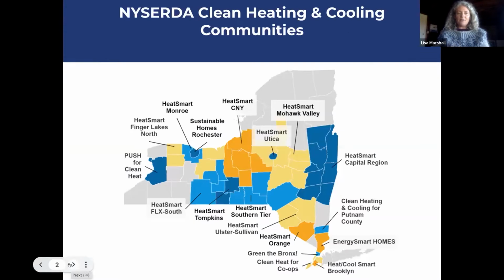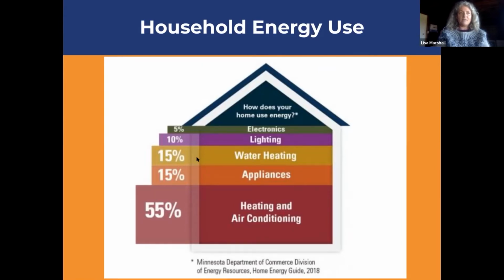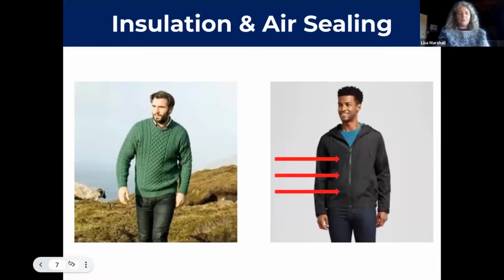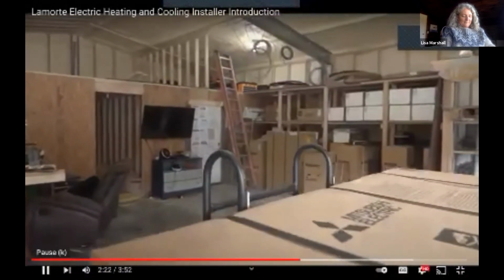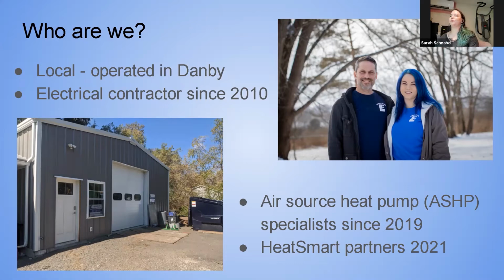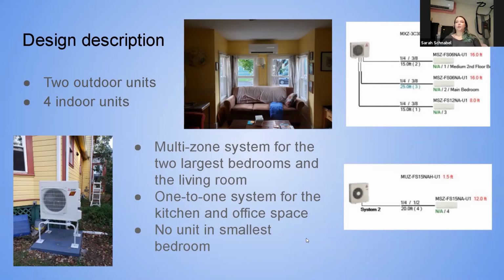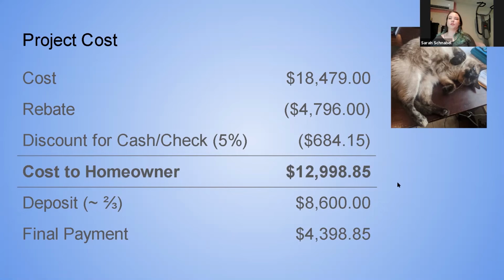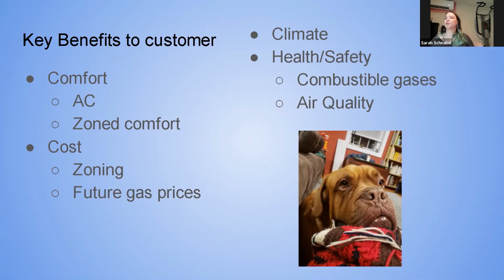HeatSmart Installer Case Study w/LaMorte Electric wtihout Q+A